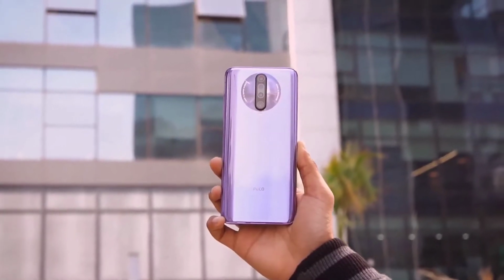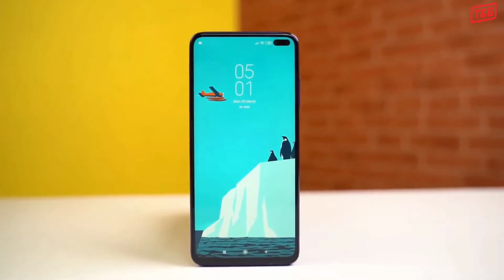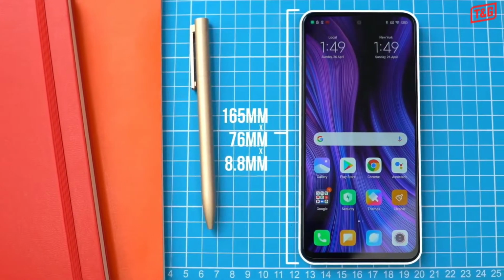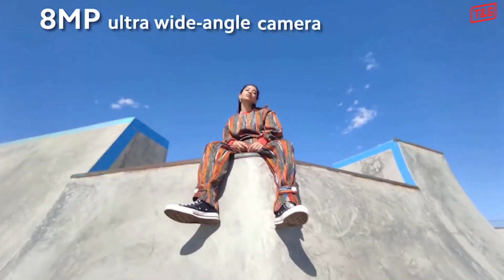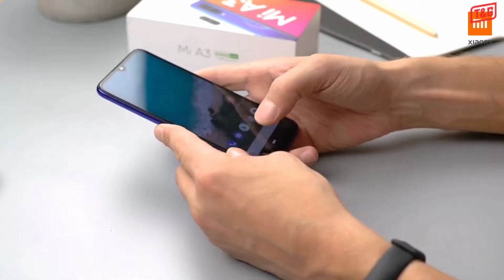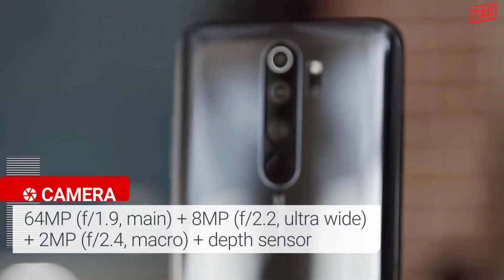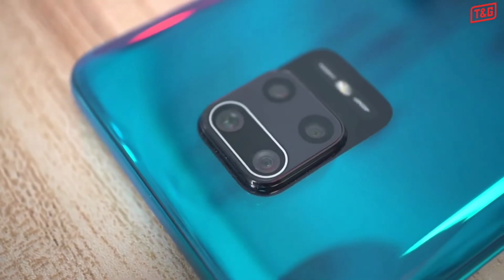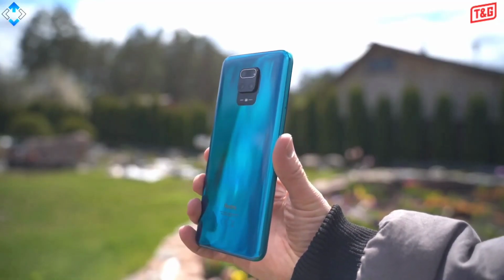Top 5 Best Xiaomi Budget Smartphone To Buy In 2020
Viewers Alert

Whatever Is Shown This Video Is Just A Drama, It Is A Story, This Video Has Nothing To Do With Real Life And This Video Is Not Through Doing Any Harm In Anyone's Real Life, This Video As A Drama Just For Entertainment

Under section 107 of the copyright ACt 1976, allowance is made for 'Fair Use' For purposes such as criticism, comment, news reporting, teaching, scholarships, and research, Fair Use is a permitted by copyright statute that might otherwise be intruding, Non-profit, educational or personal Use tips the balance in favor of fair Use.

😍😍(Love You My All YouTube Family)😍😍

TECH & Gaming